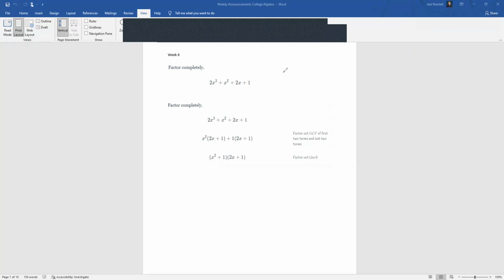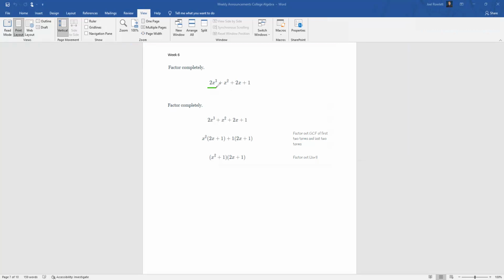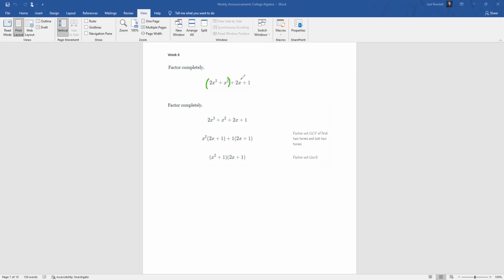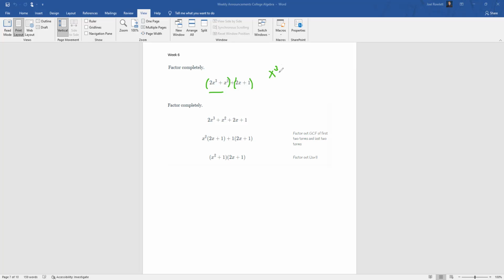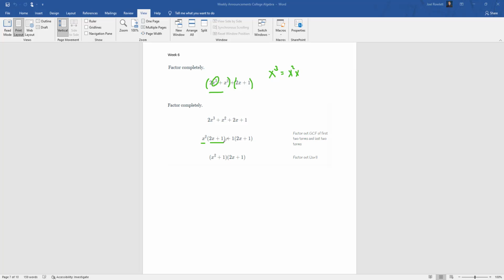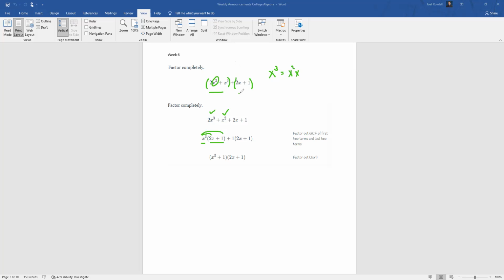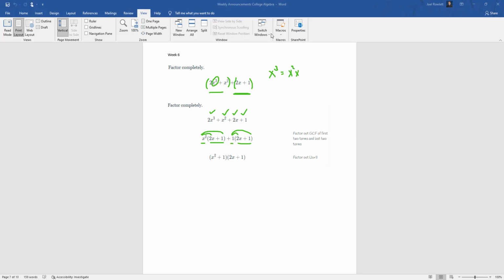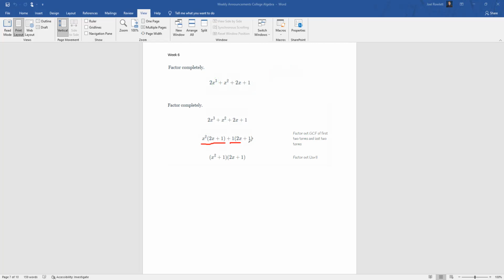Week 6 Factoring by Grouping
An example of factoring by grouping.